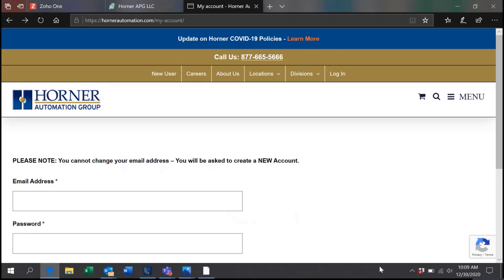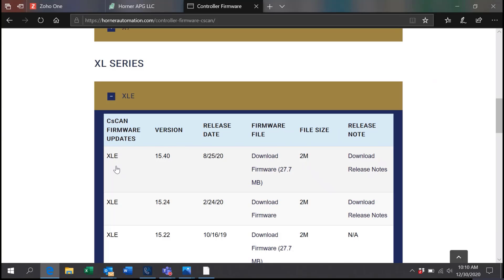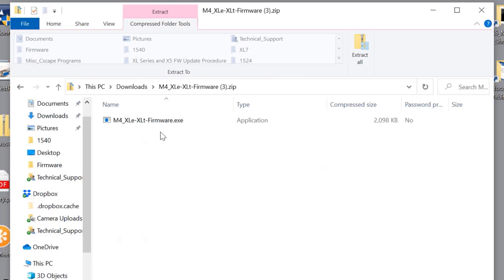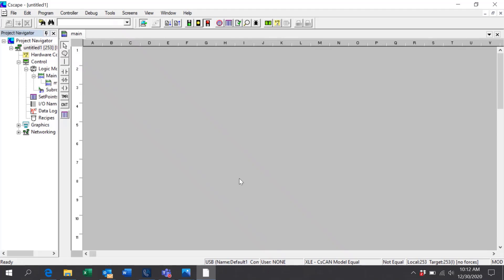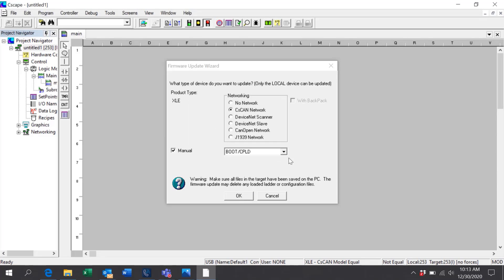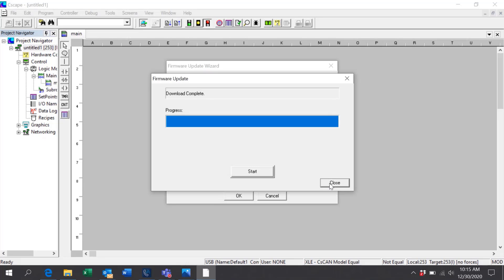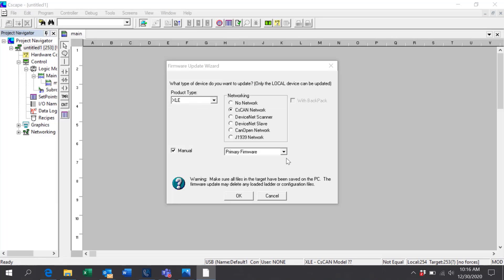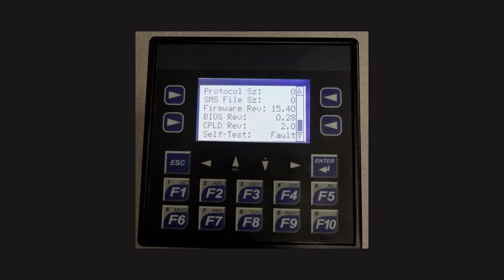How-To - Firmware Update for XLE/XLT Controllers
This video shows how to do a Firmware Update on your Horner XLE/XLT Controller.